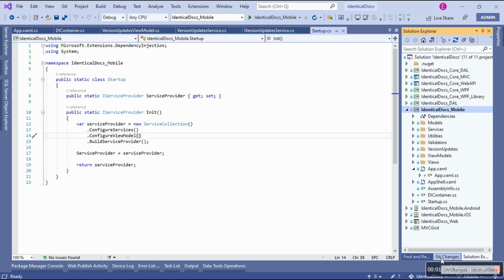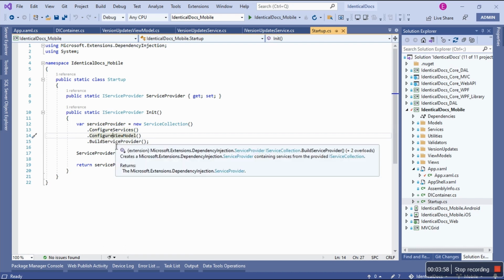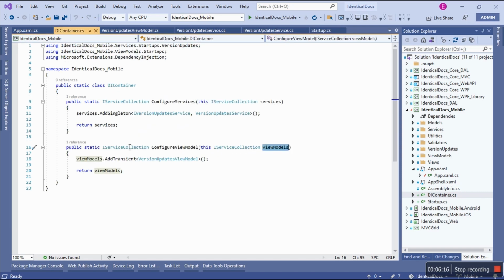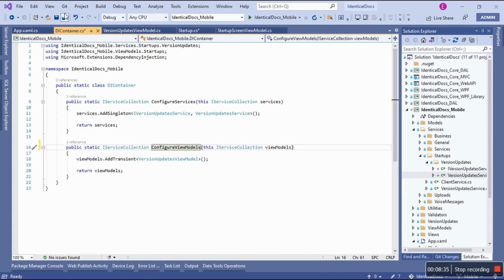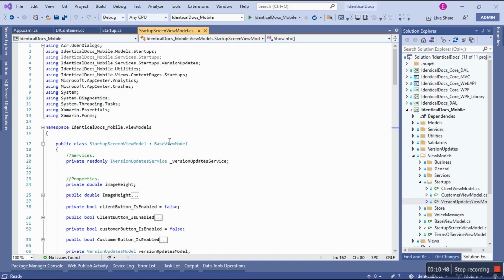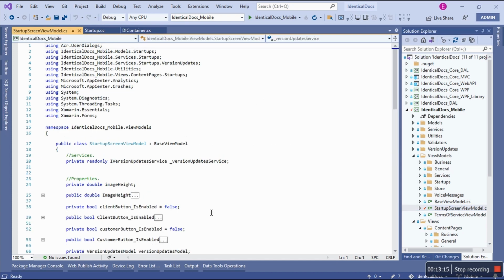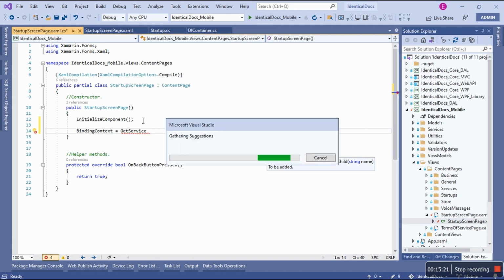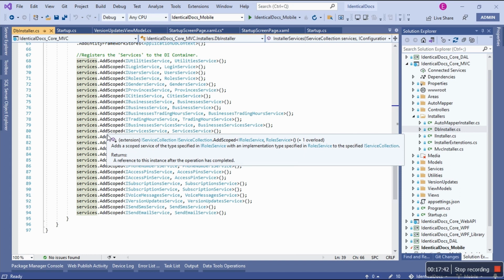98 - Dependency Injection (Xamarin.Forms) Series by Tumi Tladi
In this Video, I show how to add the support for Dependency Injection using Microsoft Nuget Package to the Xamarin application.